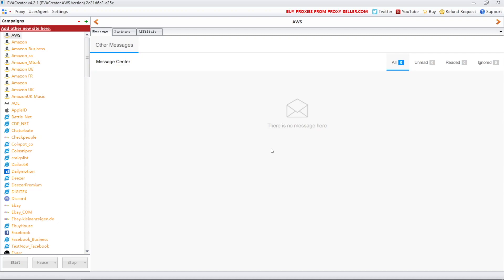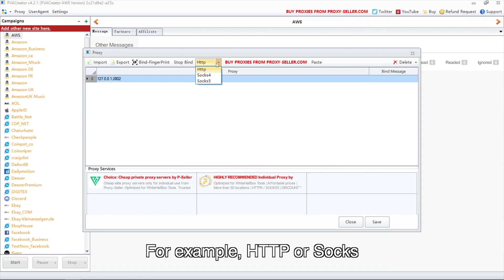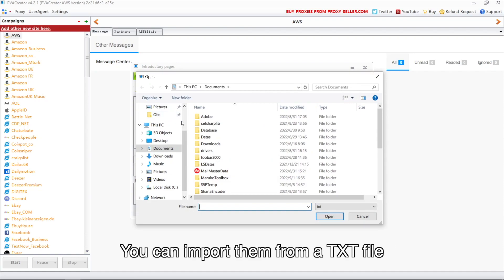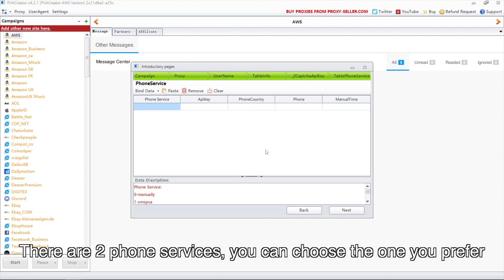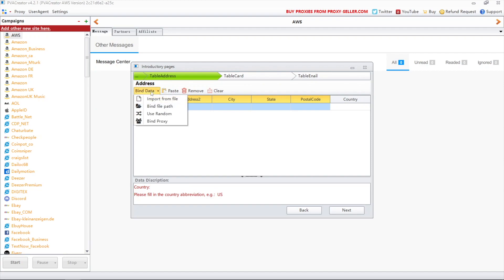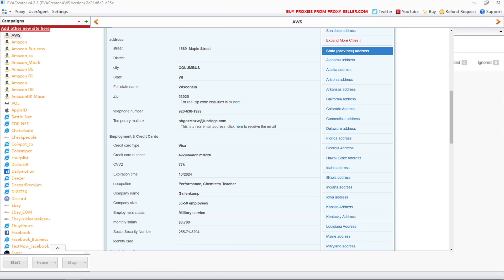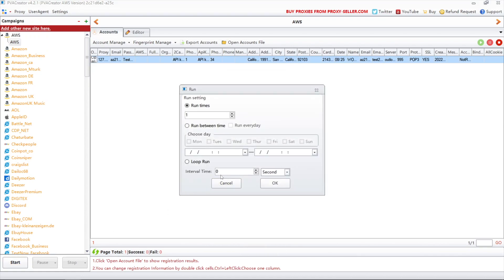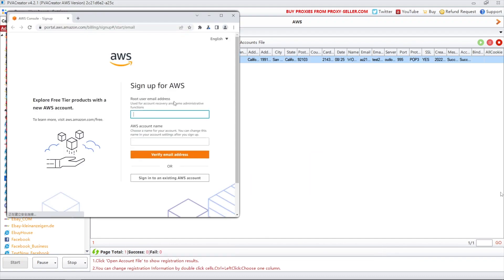How to create multiple AWS accounts fast with fake cards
This video shows how to how to create multiple AWS accounts fast via PVACreator.

00:00 - Intro
00:08​ - Create a task
01:45​ - Run the task